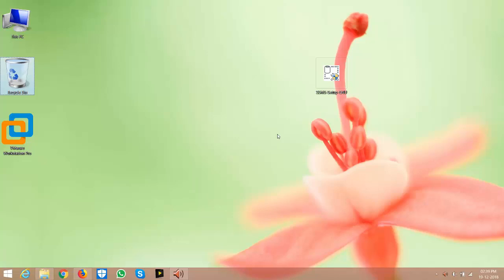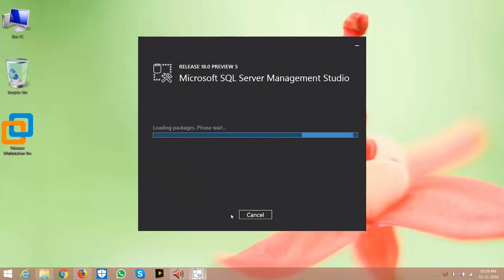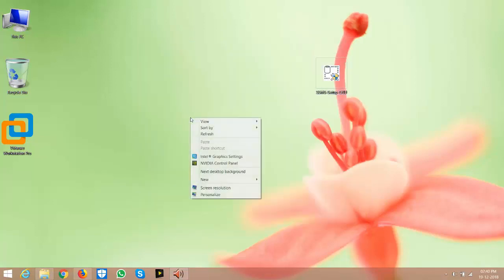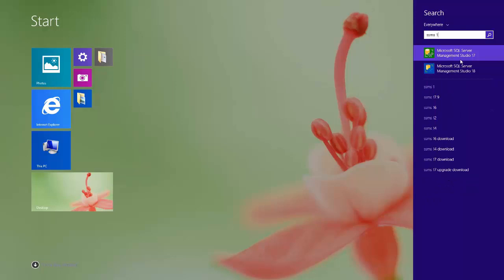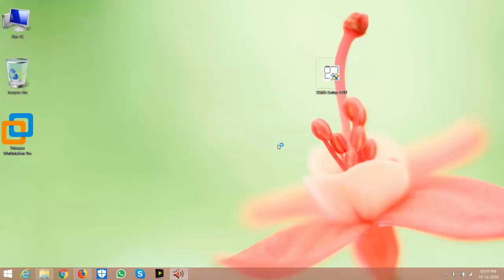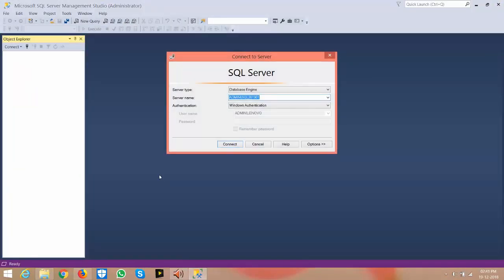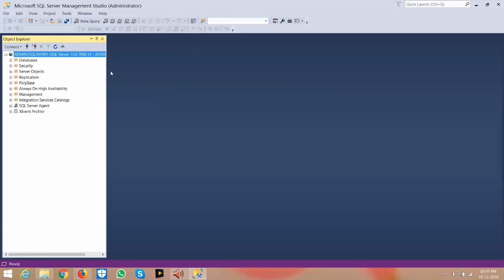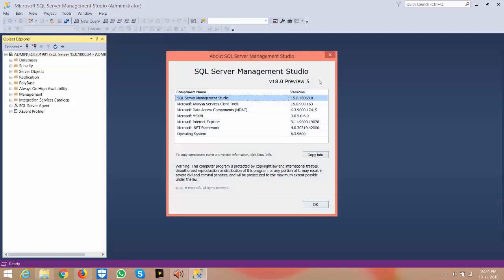Installation Of SSMS 18.0 Preview 5 In Windows 8.1